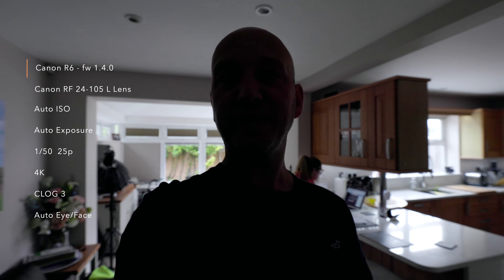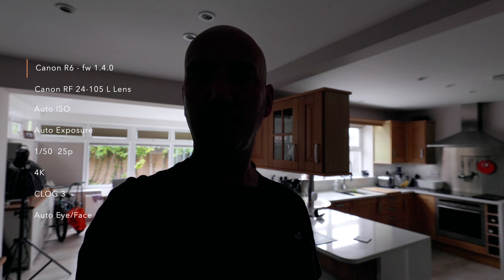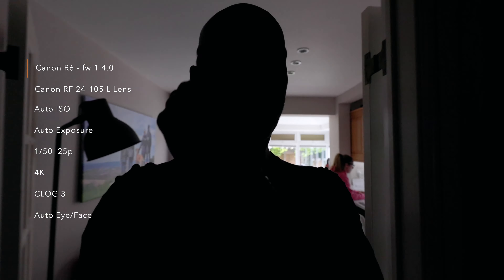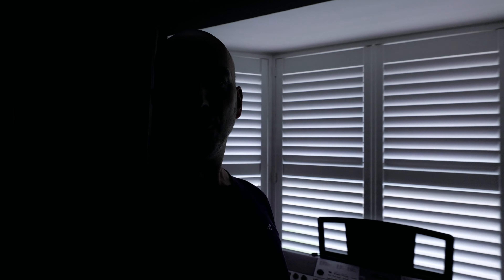The Canon EOS R6 just got a whole lot better for Vlogging…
After my last failed test with version 1.1.1 firmware, I was hopeful the latest update would have improved the focus and exposure issue's I'd seen.
Particularly when used for vlogging and moving from well lit to darker areas.